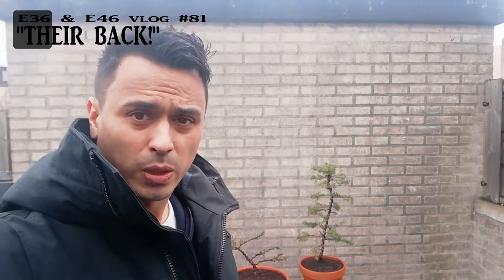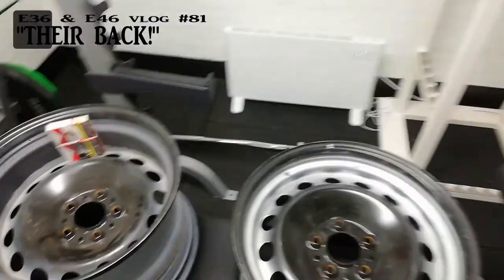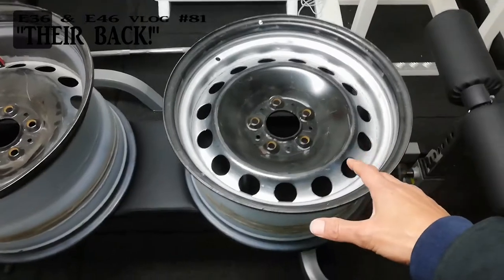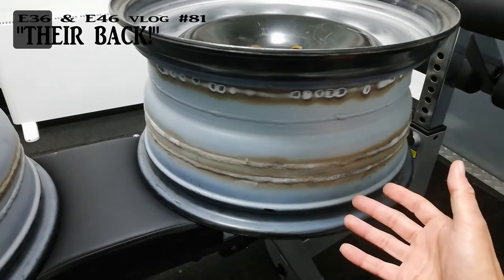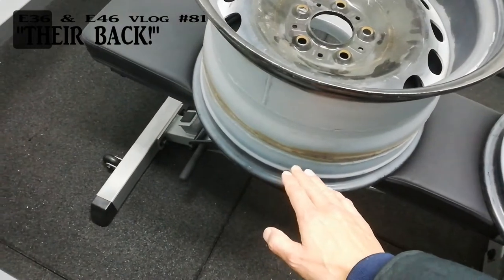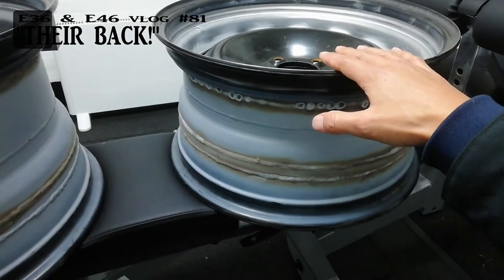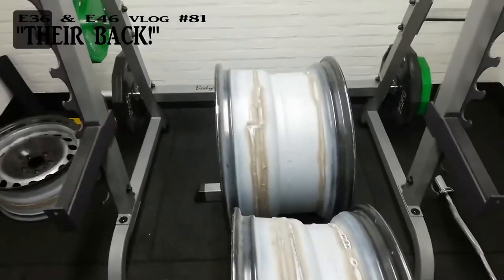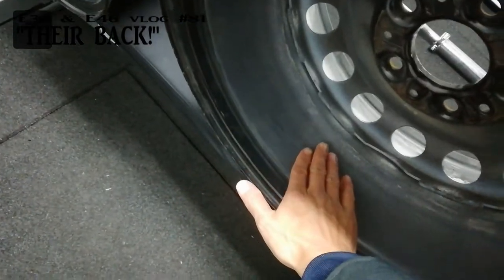BMW E36 & E46 vlog #81 THE WIDE STEEL WHEELS ARE BACK FROM THE WELDER!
How did the welder do?